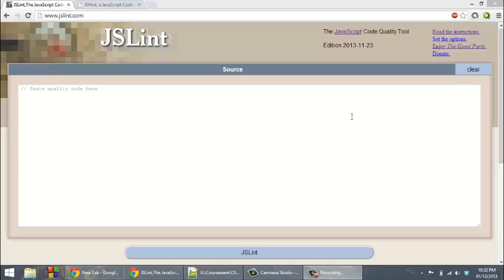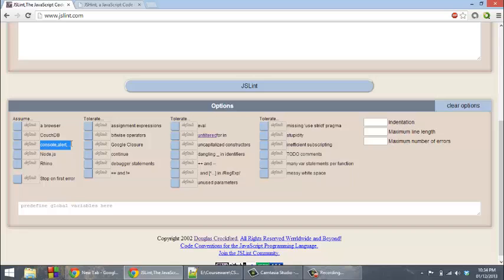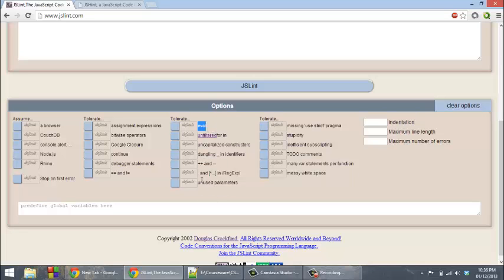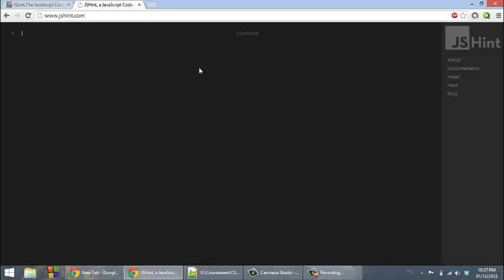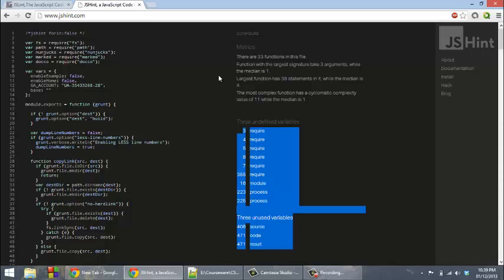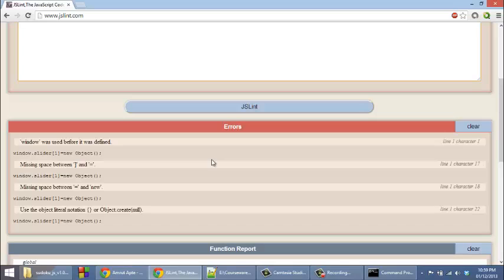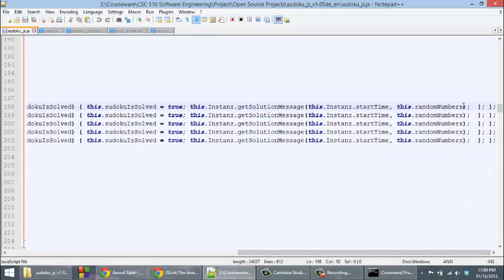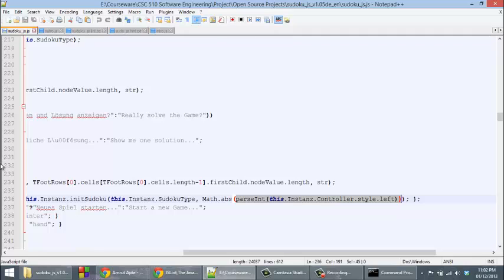CSC 510: Final Screen Cast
A screencast to fulfill requirements for CSC 510 final project.
References:
[6] D. Crockford. JavaScript: The Good Parts. O'Reilly
Media, Inc., 2008.
[7] K. Sen, S. Kalasapur, T. Brutch, and S. Gibbs.
Jalangi: a selective record-replay and dynamic analysis
framework for javascript. In Proceedings of the
2013 9th Joint Meeting on Foundations of Software
Engineering, ESEC/FSE 2013, pages 488--498, New
York, NY, USA, 2013. ACM.
[8] M. Madsen, B. Livshits, and M. Fanning. Practical
static analysis of javascript applications in the
presence of frameworks and libraries. In Proceedings
of the 2013 9th Joint Meeting on Foundations of
Software Engineering, ESEC/FSE 2013, pages 499--
509, New York, NY, USA, 2013. ACM.